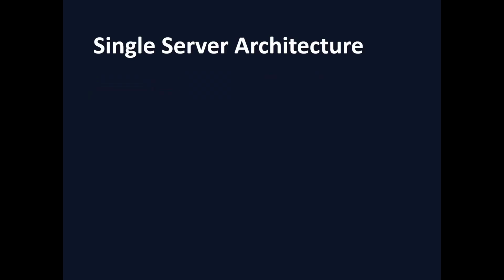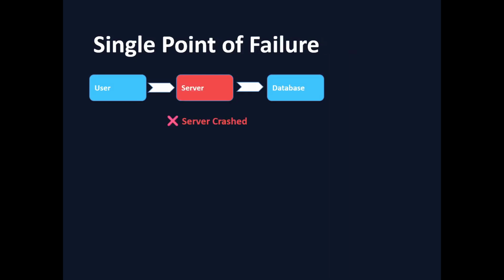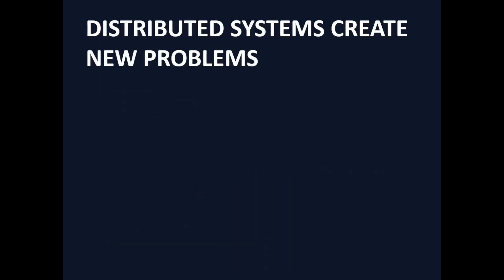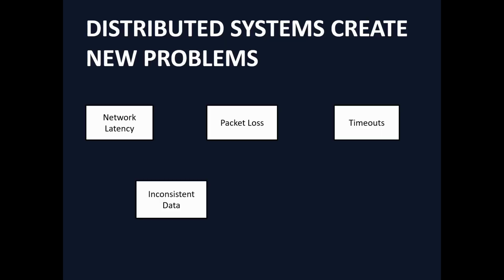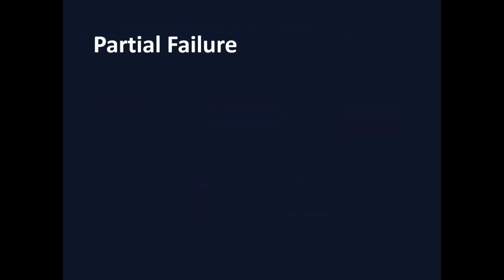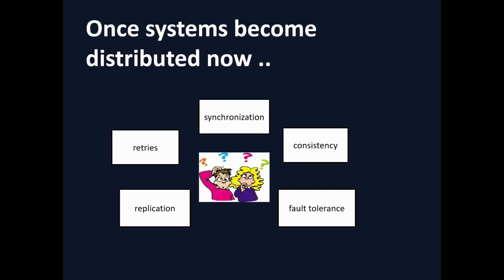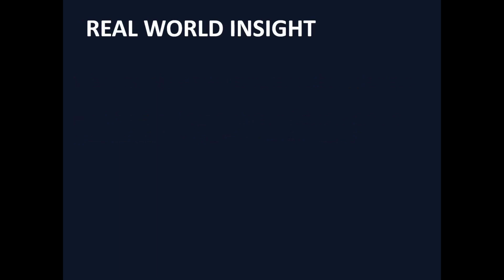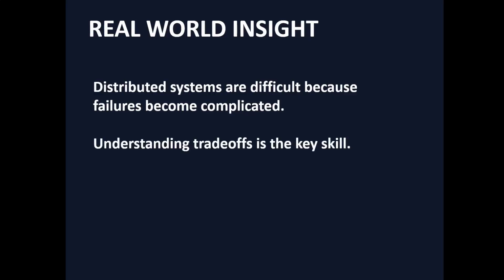what happens when distributed systems fail?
In this video, we’ll understand what really happens when distributed systems fail and why handling failures is one of the hardest problems in system design.

We’ll cover:
• Single Point of Failure
• Distributed Systems
• Network Latency
• Packet Loss
• Timeouts
• Inconsistent Data
• Partial Failures
• Replication
• Fault Tolerance
• Autoscaling
• Health Checks

This is one of the most important concepts for:

• Cloud Engineering
• Platform Engineering
• Distributed Systems
• Software Architecture

Big tech companies like Google, AWS, Nvidia, and Netflix design systems expecting failures to happen.

Failure is expected. Resilience is engineered.